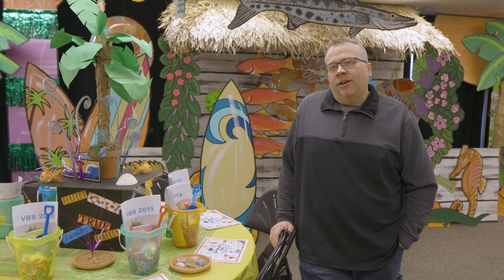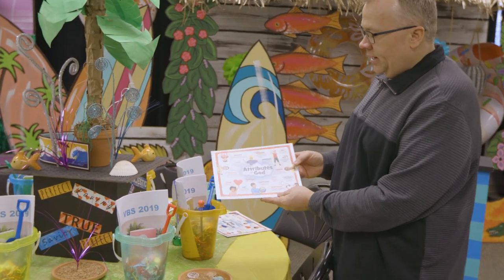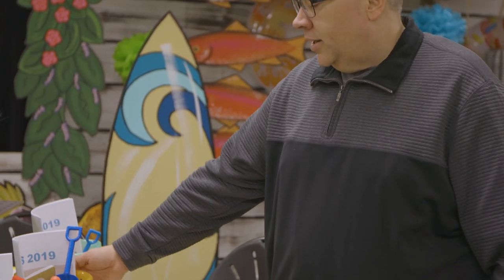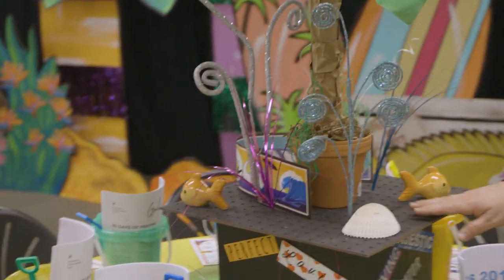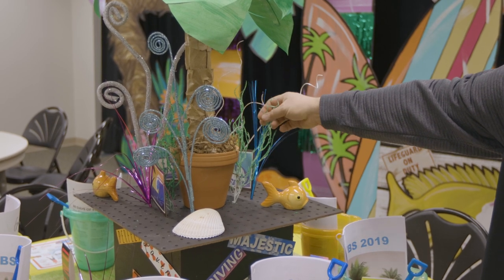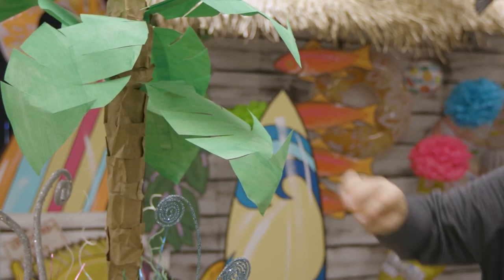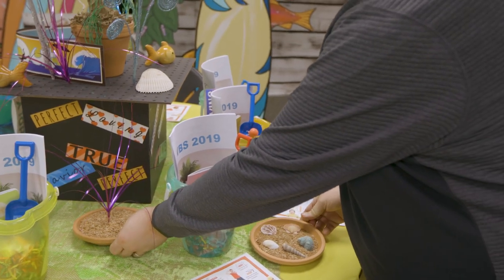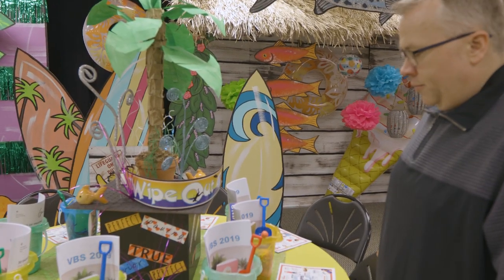Mystery Island Startup Meeting Room Decorations Part 1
Help your volunteers get excited about VBS by decorating your meeting room for Mystery Island VBS!